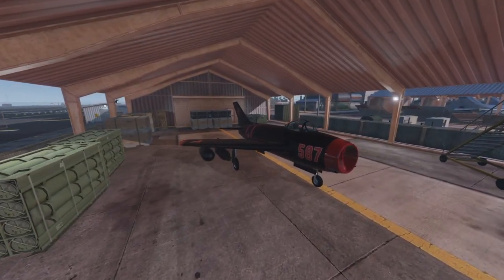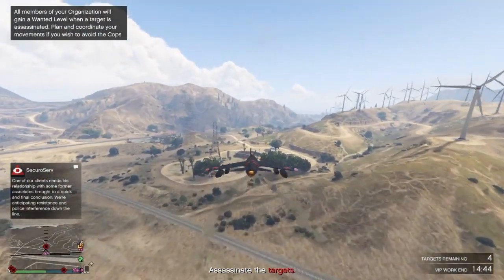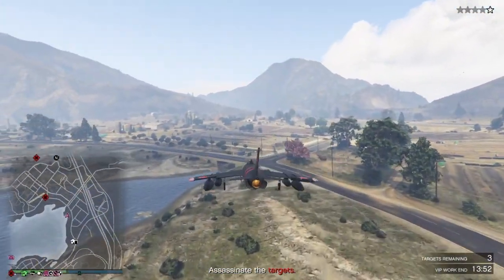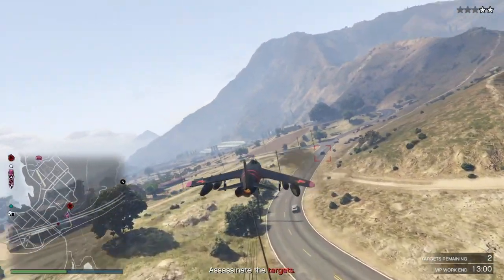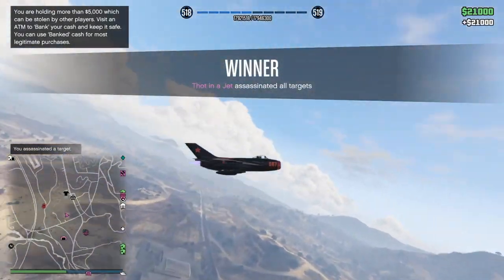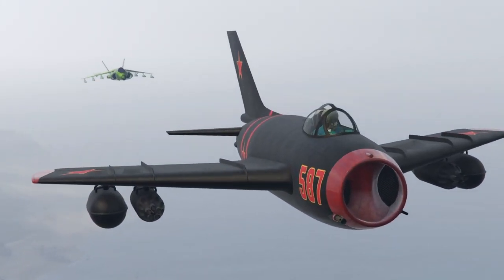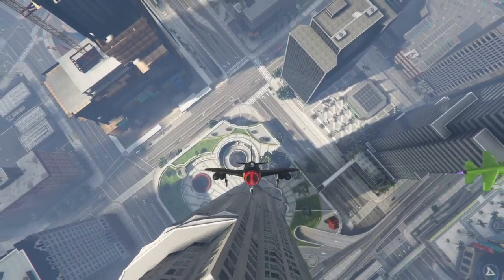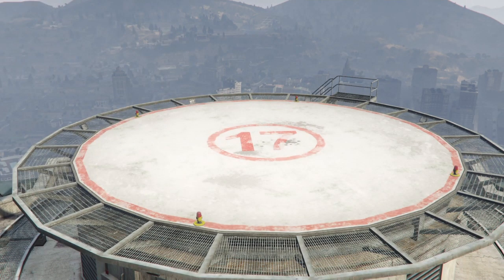V-65 Molotok/ The Aircraft that could have been more (GTA Online)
Hopefully you guys enjoy my video about how I feel about the V-65 Molotok. It took me a while to make but hopefully ya guys like it^^.